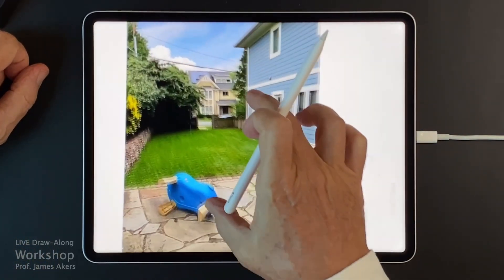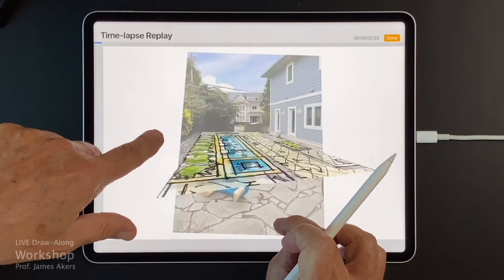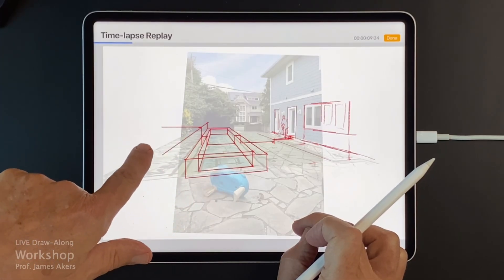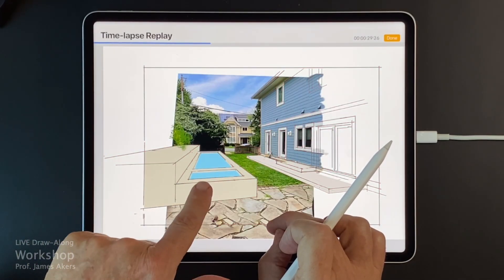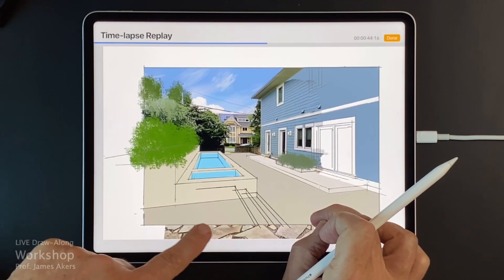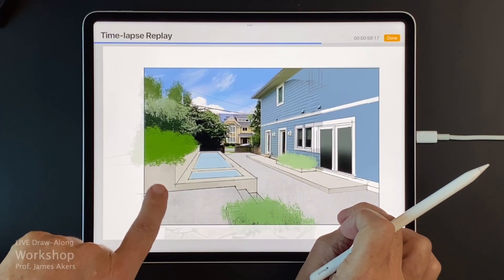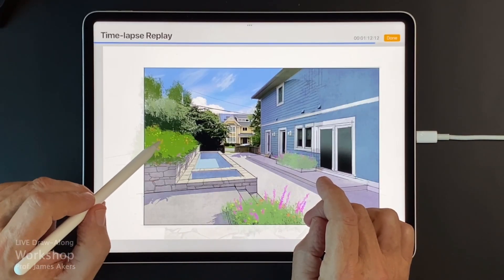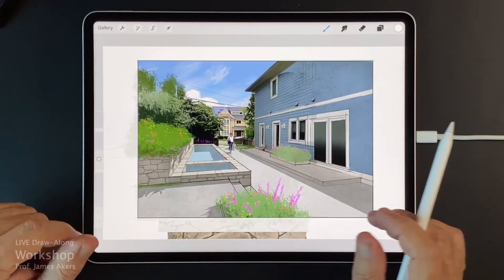The Secret iPad Drawing Shortcut Your Competitors Will Envy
Want to cut your design and presentation time from days to just hours? In this video I reveal the secret iPad drawing shortcut your competitors will envy — a workflow that lets you design and present at the same time, directly in Procreate.

To download the FREE file that accompanies this video

As architects, landscape architects, and interior designers, we’re under pressure to present design ideas quickly — but still beautifully enough to engage clients and lead to real decisions. Hand sketches on paper no longer cut it in today’s digital world. And computer renderings in SketchUp, Revit, or CAD often take days to model, only to look overly specific too early in the process.
That’s why I use Procreate on the iPad to create hybrid renderings: fast, flexible sketches that blend seamlessly with photographs, while still delivering the charm of hand drawing and the realism of digital rendering. In this step-by-step workflow, you’ll see how to:
Import a site photograph and establish perspective lines
Drop in plans and sections and align them using Procreate’s transform tools
Use perspective drawing assist to sketch accurately without complex setup
Block in forms quickly with diagrammatic lines
Apply color and texture brushes to simulate vegetation, stone, and water
Layer shadows with Multiply blend mode for instant realism
Add entourage and planting details to bring the design to life
The result? Presentation-ready renderings in under 2 hours — a fraction of the time required by traditional hand sketches or computer models. This technique saves time, engages clients earlier, and helps you keep your options open during concept design.
Whether you’re a solo practitioner needing to wow a client by Monday morning, or a young architect trying to stand out in the office, this workflow gives you the secret edge your competitors wish they had.